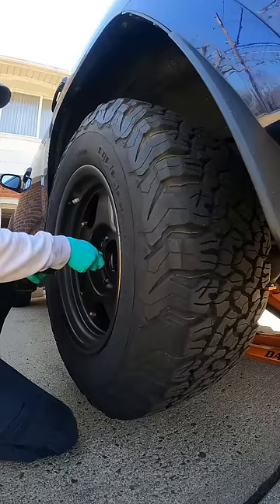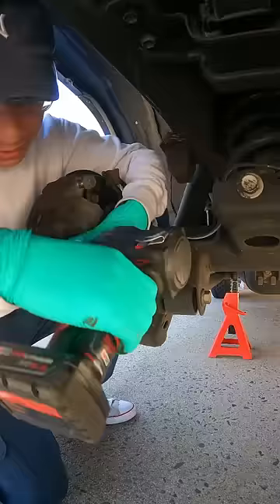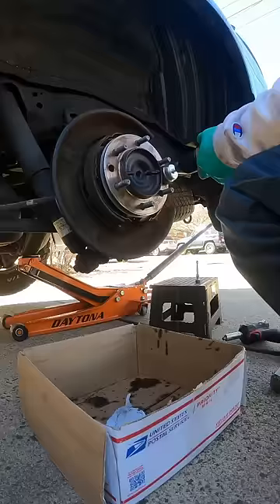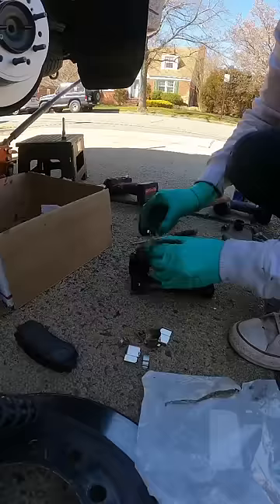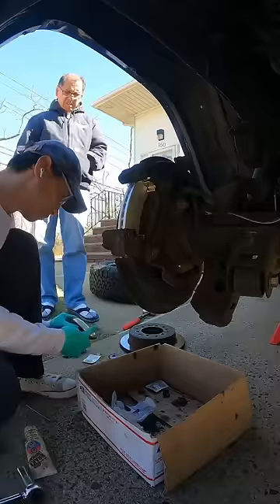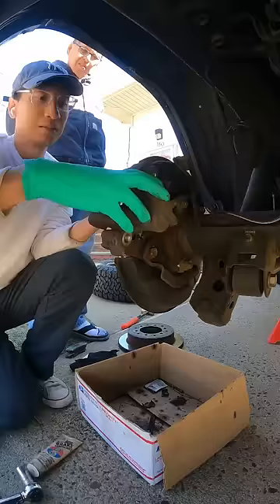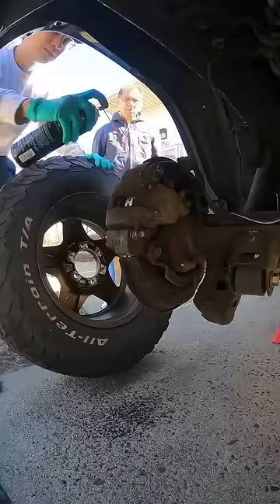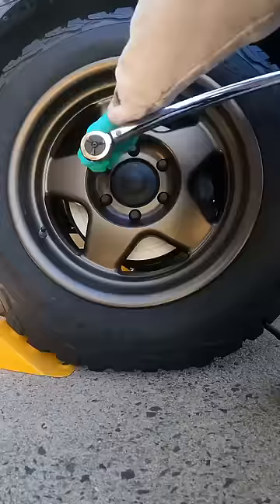Dealer wanted $700 to replace rear brakes. My DIY job cost me $100 and an hour of my time 😎